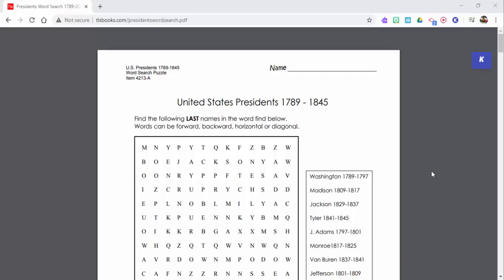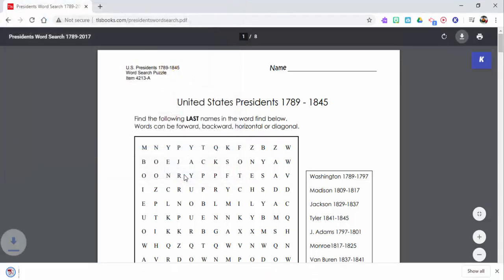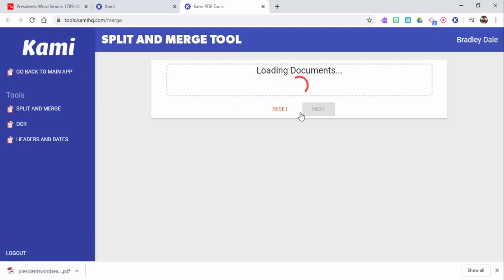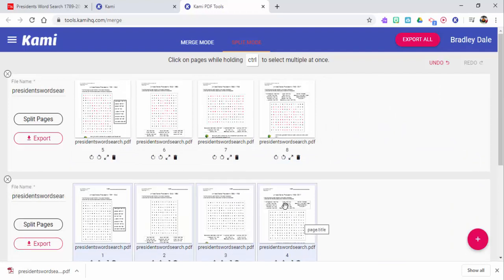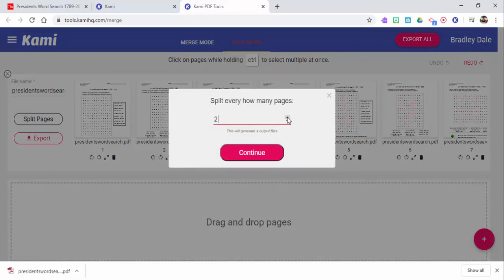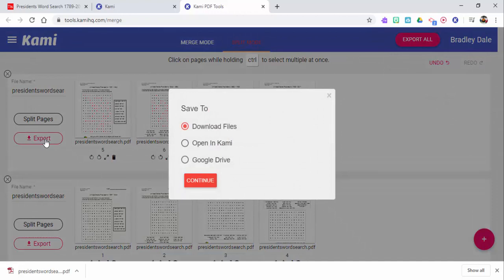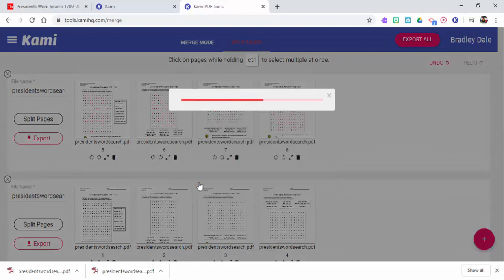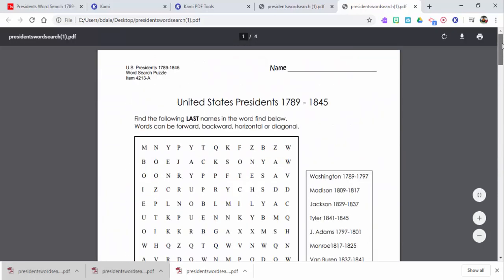How to split and merge a PDF document using Kami